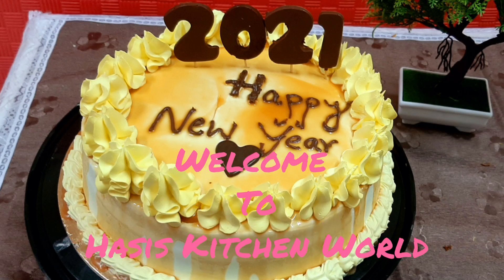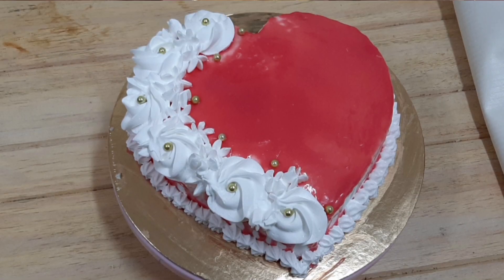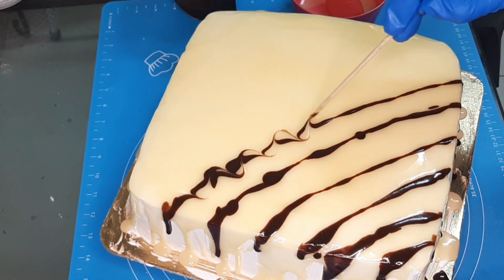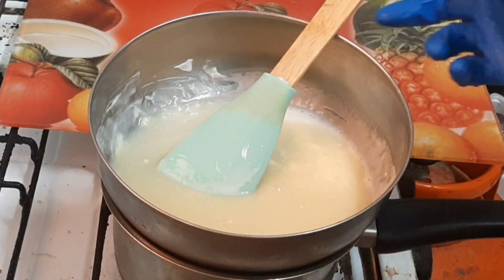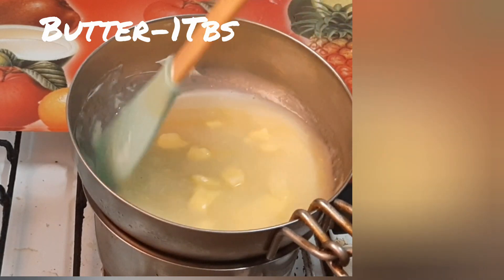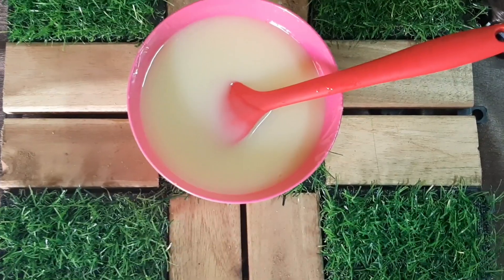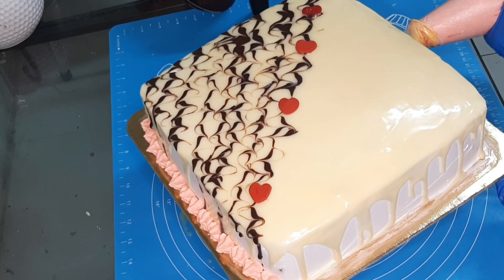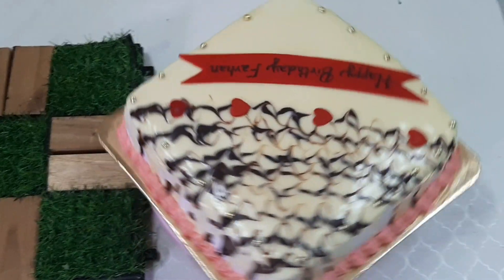Perfect white chocolate ganache